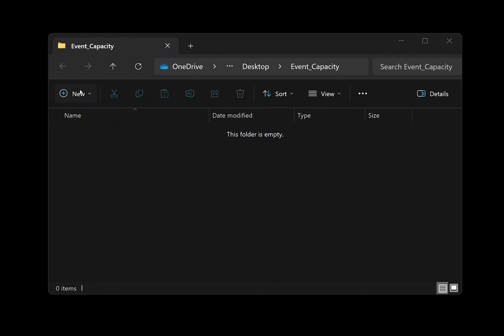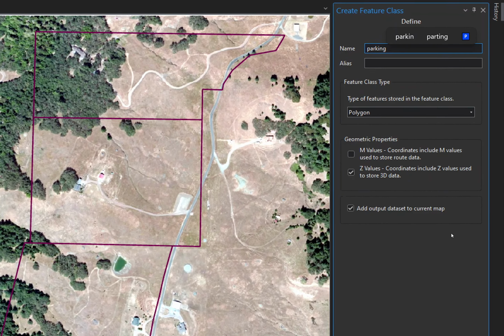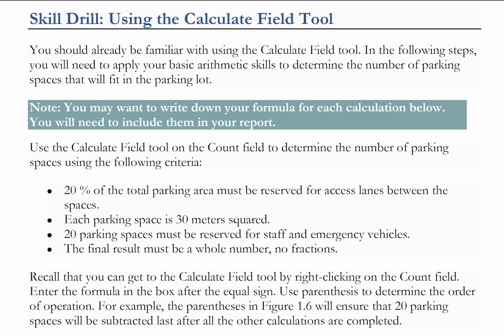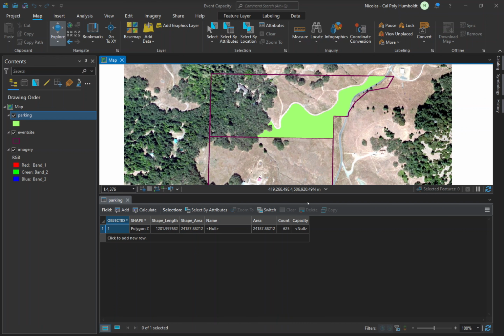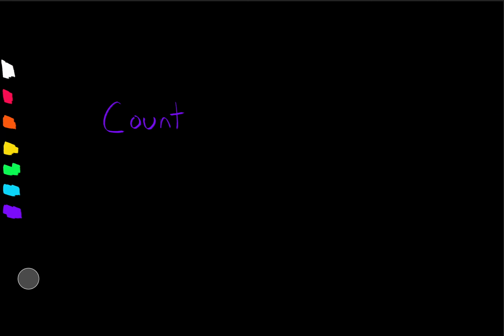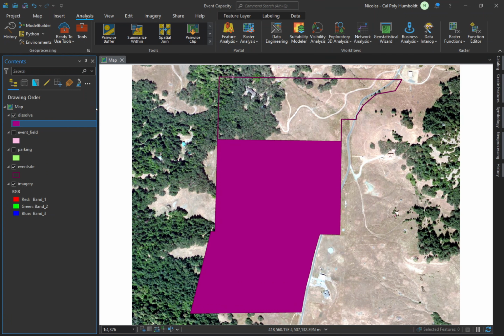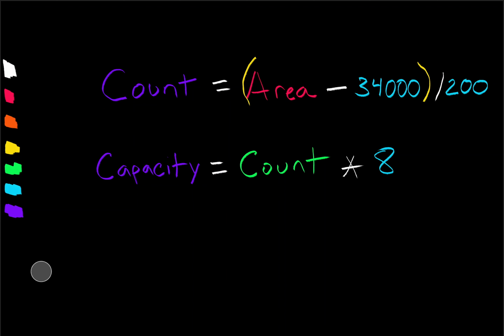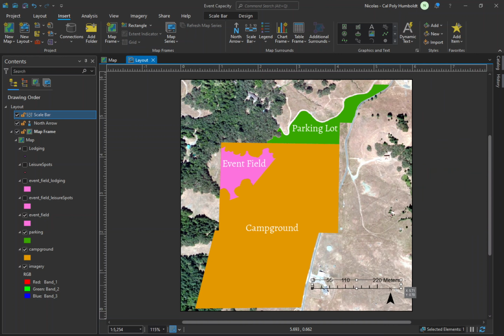Estimating Event Capacity (v2024)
Join Nick Malloy for a detailed GIS tutorial on "Estimating Event Capacity" for music festivals. Learn to set up your workspace, manage data in ArcGIS Pro, digitize event areas, and calculate event capacities using spatial analysis. This step-by-step guide, based on the written instructions, covers everything from downloading data to creating map layouts. Perfect for GIS students and enthusiasts. Check Canvas for updates and submission requirements.
0:00 Introduction
0:47 Setting up Your Workspace
1:44 Setting up a Project in ArcGIS Pro
3:27 Downloading the Project Data
4:48 Checking the Spatial Reference System
5:32 Creating New Feature Classes
7:54 Skill Drill: Digitizing
9:49 Skill Drill: Calculate Geometry
10:51 Skill Drill: Calculate Field
17:29 Skill Drill: Digitizing
19:55 Skill Drill: Determining Event Field Capacity
24:27 Skill Drill: Dissolve and Erase
28:18 Skill Drill: Calculate Field
31:59 Spatial Join
35:18 Skill Drill: Create a Map Layout